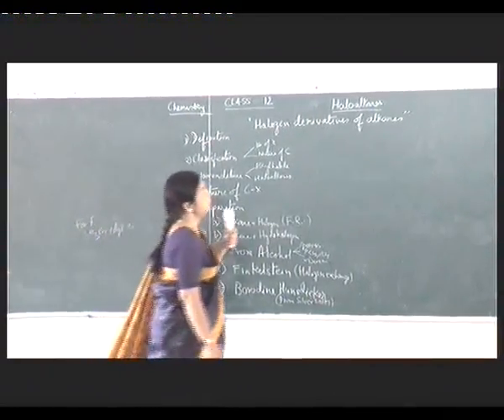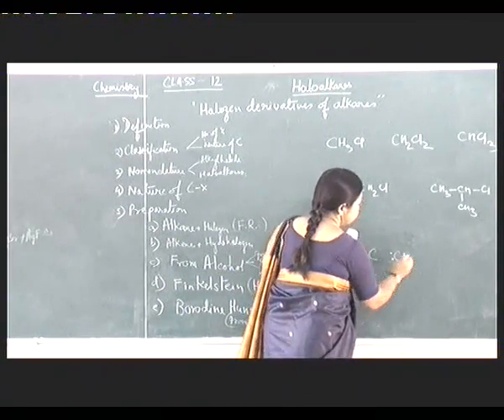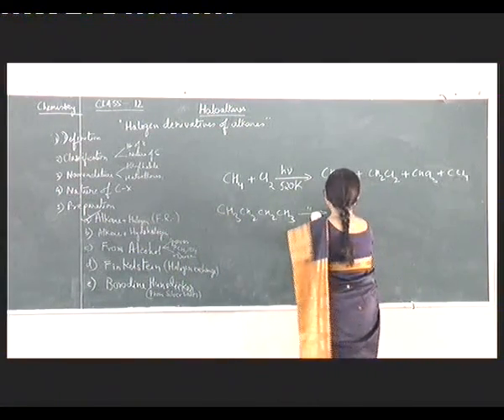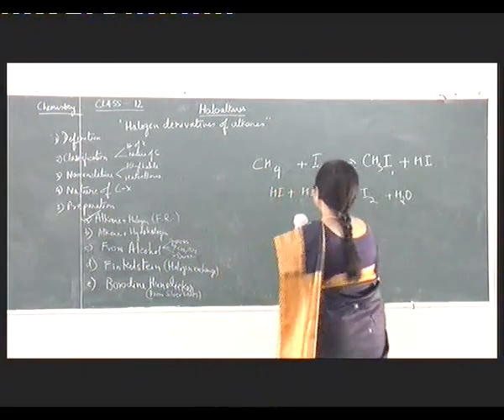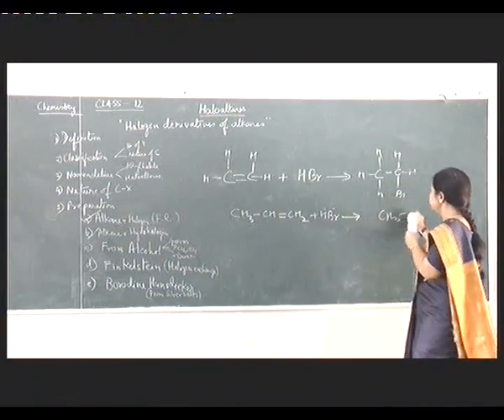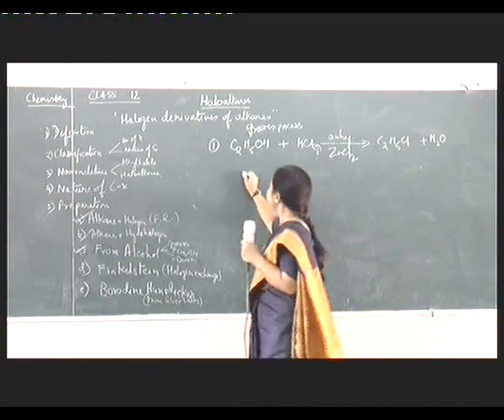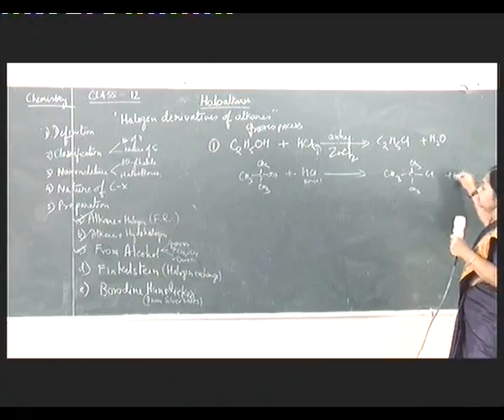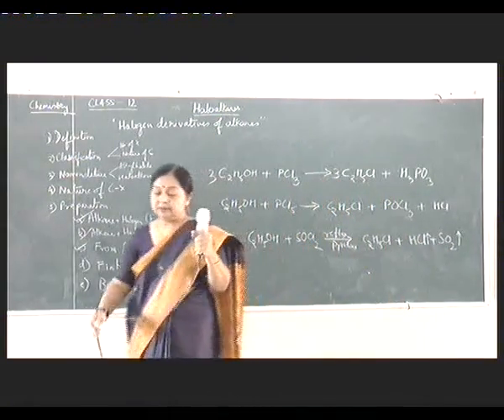Vol : 1.1 | Class : XII | Chemistry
Mentor : Mrs. M Roy
Vol : 1.1
Class : XII
Subject : Chemistry
Session : First Class